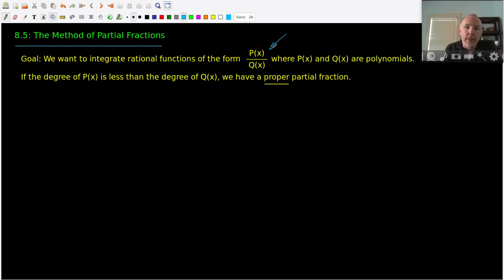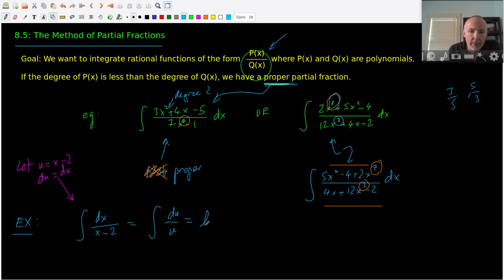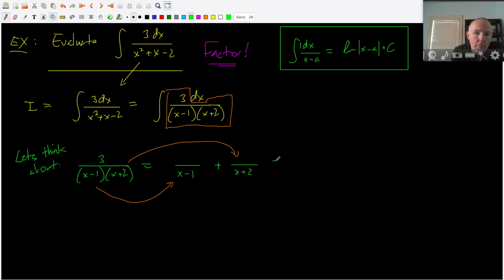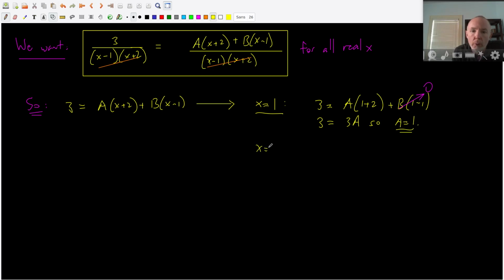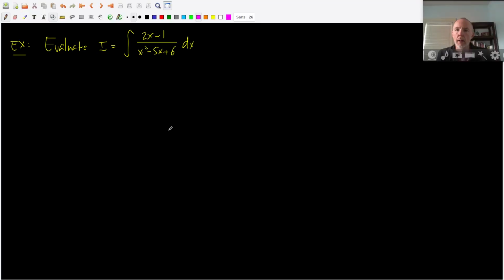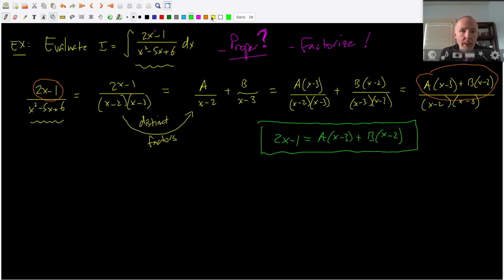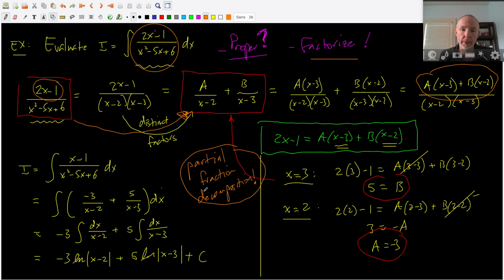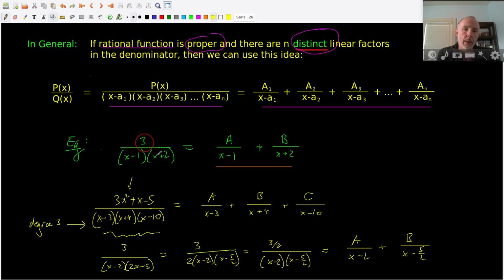8.5 Partial Fractions I - Distinct Linear Factors